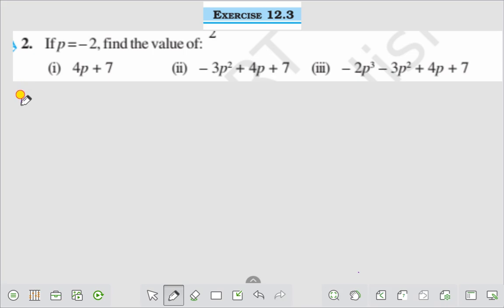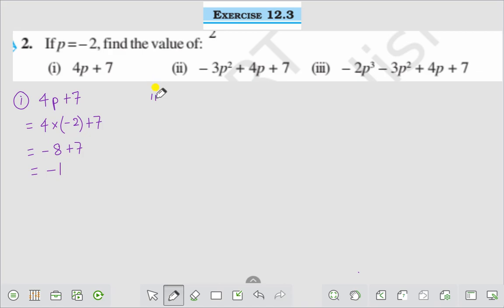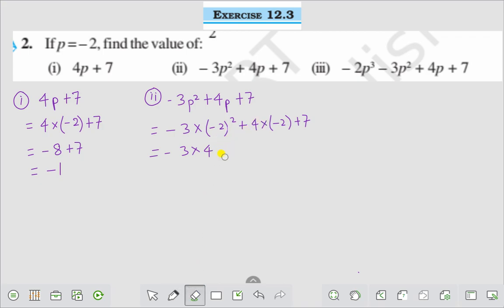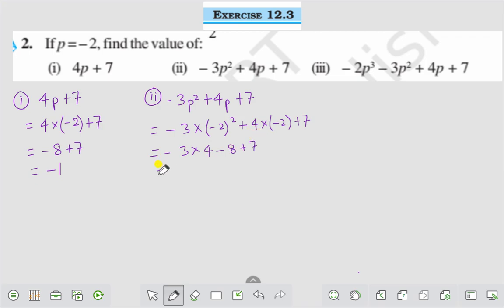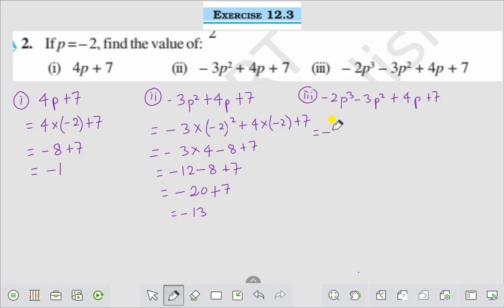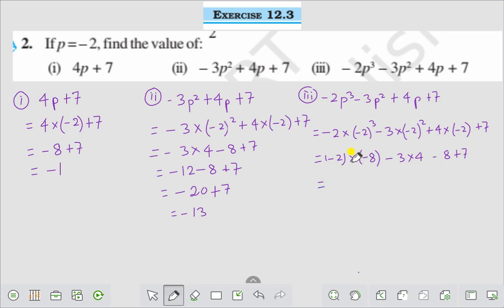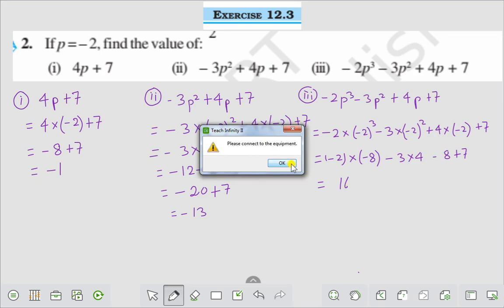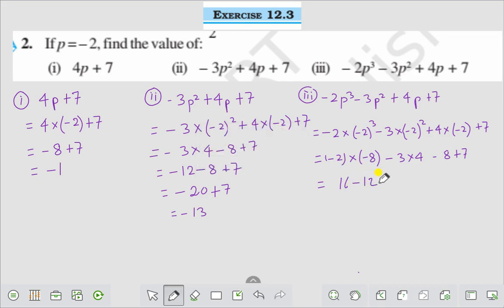EX- 12.3 ,Q.NO- 2 CH-12,CLASS-7 ,ALGEBRAIC EXPRESSIONS,MATHS,NCERT,CBSE